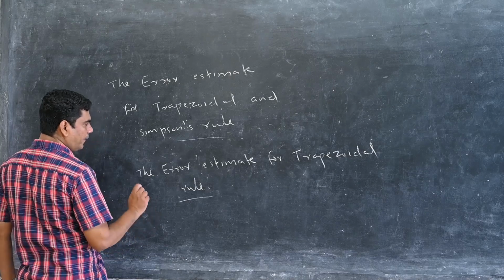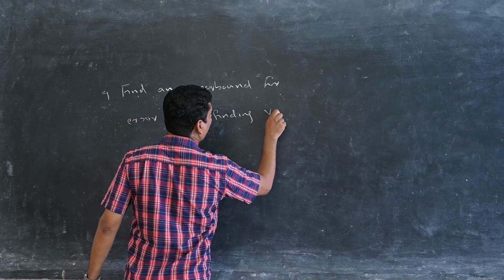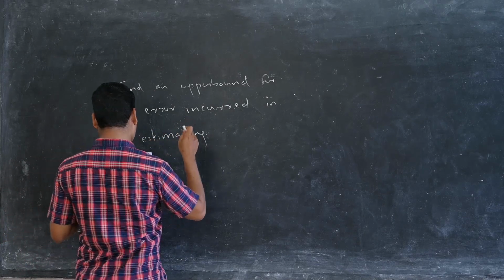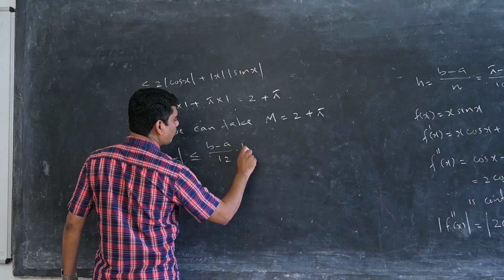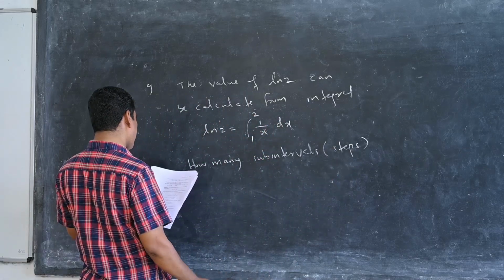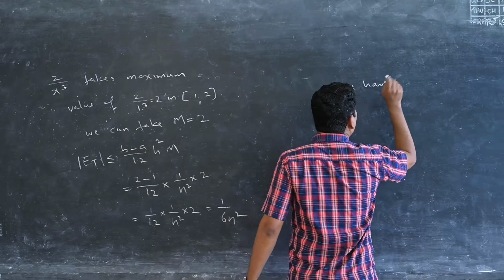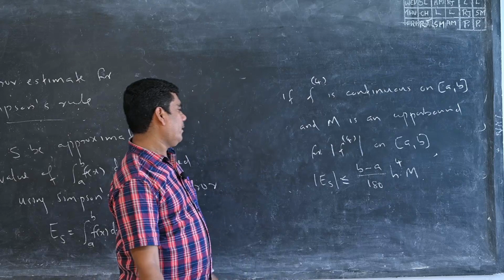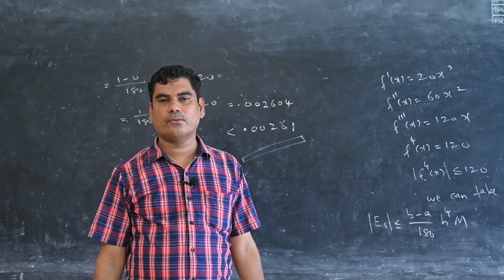Video_Class_Room IV SEM BSC COMPLEMENTARY_MATHEMATICS_Abdul Jaleel V.K_Govt.College Malappuram